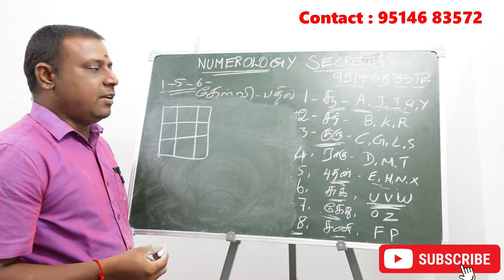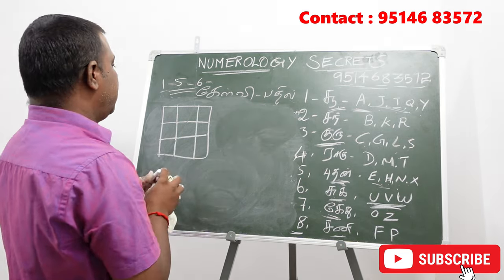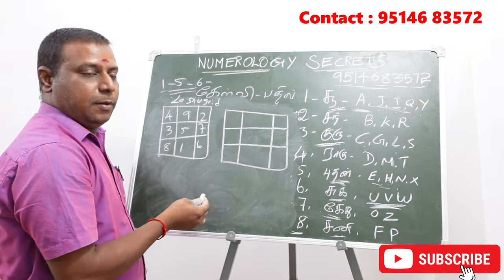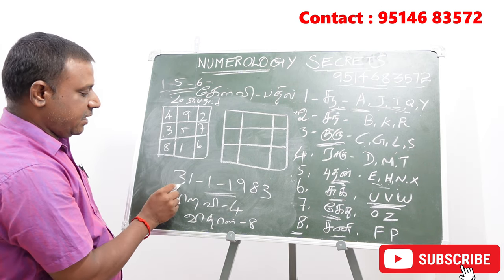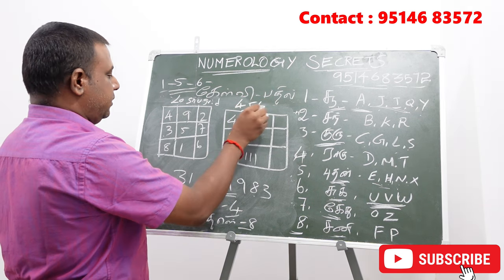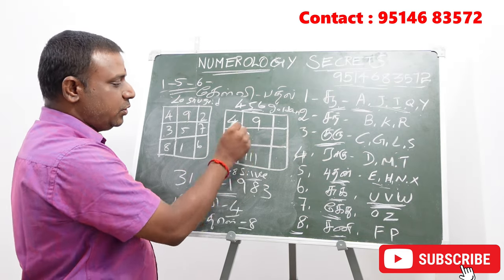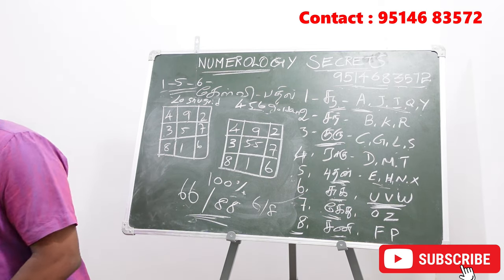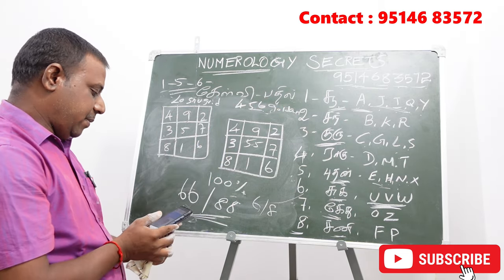உங்களுக்கு அதிர்ஷ்டம் தரும் தொலைபேசி எண்ணை தேர்ந்தெடுப்பது எப்படி | lucky mobile number Numerology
Below is telegram link for our channel group